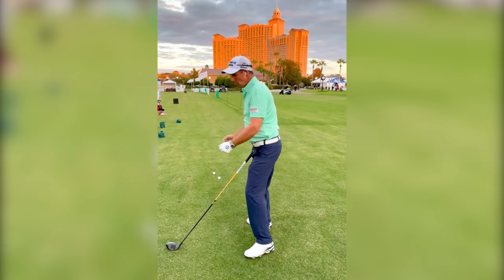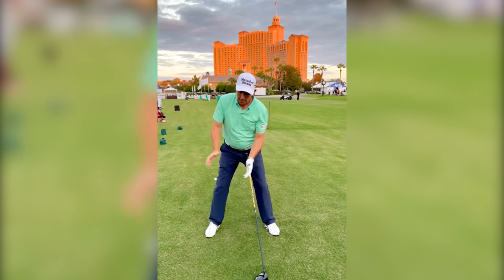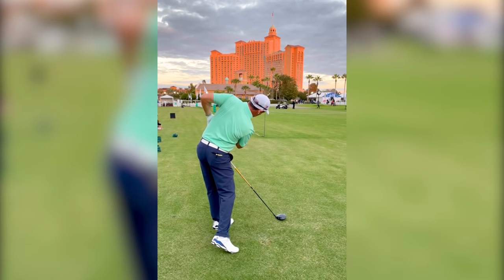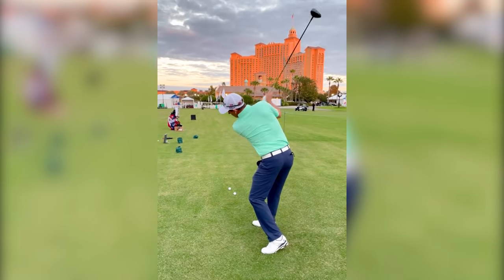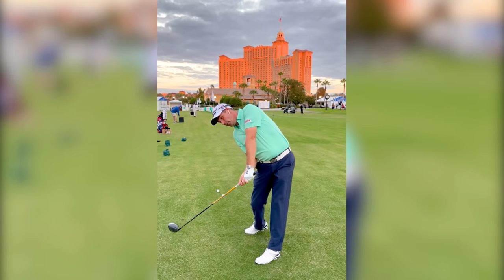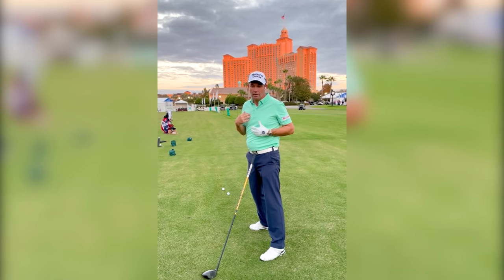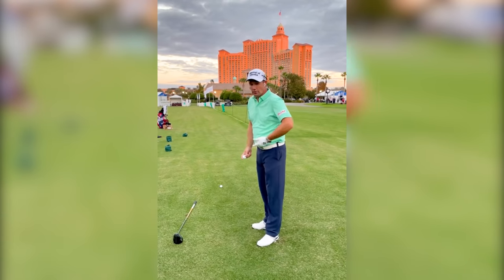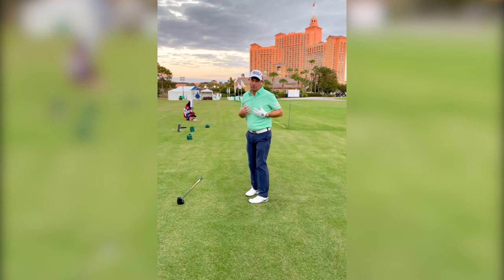THIS IS HOW THE SHOULDERS/TORSO WORK IN THE SWING | Paddy's Golf Tip #6 | Padraig Harrington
A common misconception with the backswing is that the shoulders and hips move horizontally. In actuality, the correct motion of the shoulders is more of a pulling motion which leads the hips to turn correctly and sets the torso to open properly in the downswing.

Presented by Eight Seven Media